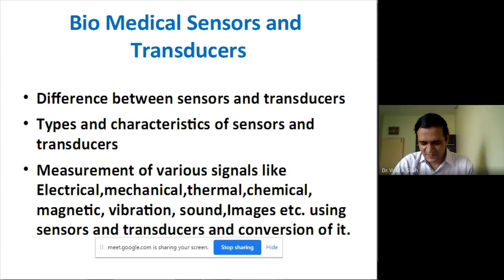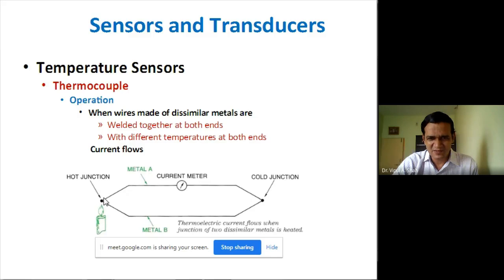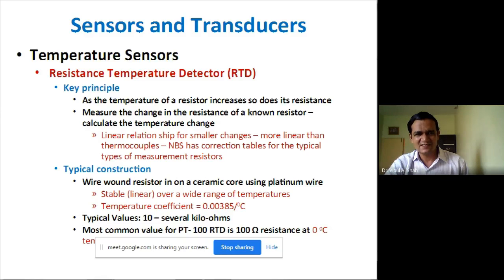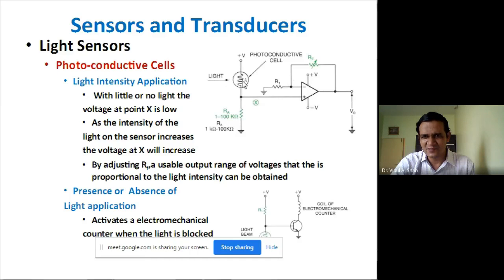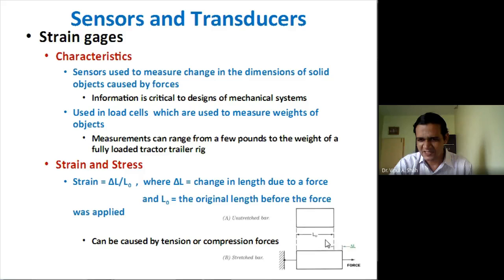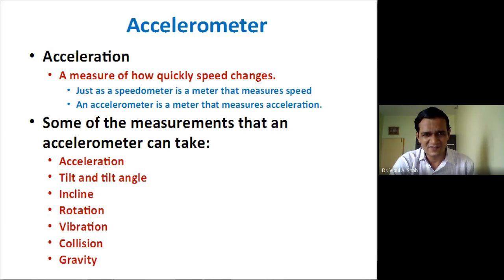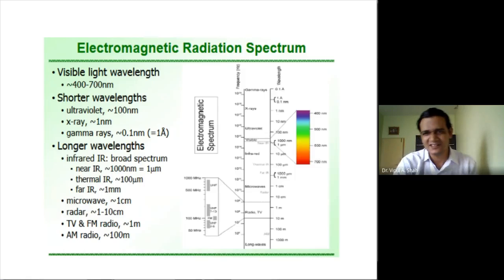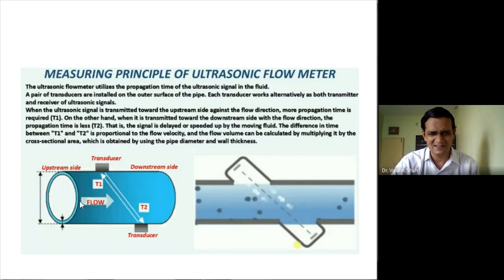Biomedical Sensors and Transducers